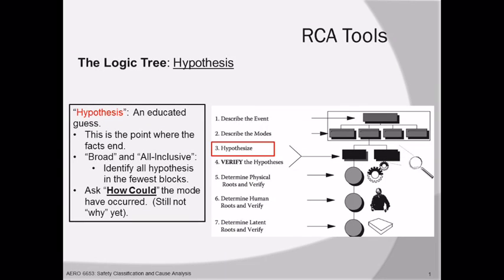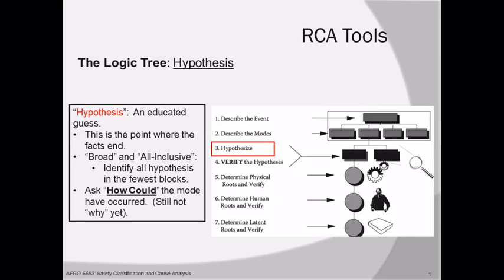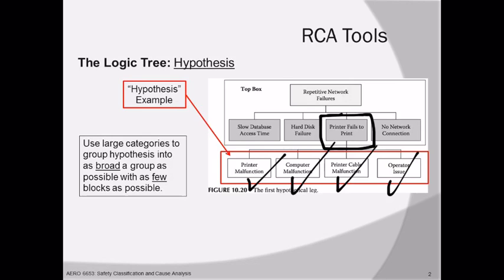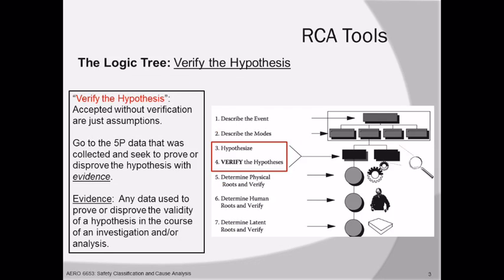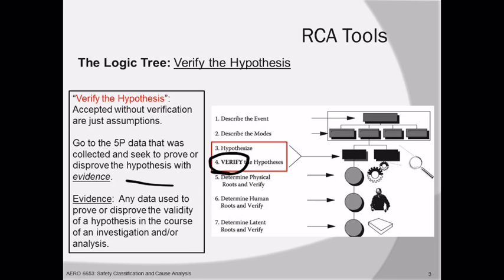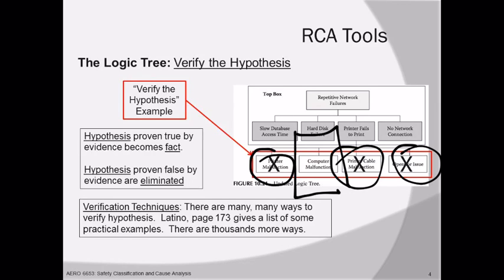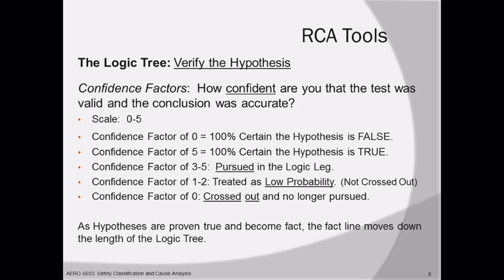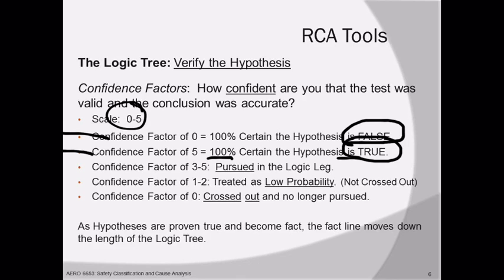PPT 5-Video 3 Logic Tree Hypothesis